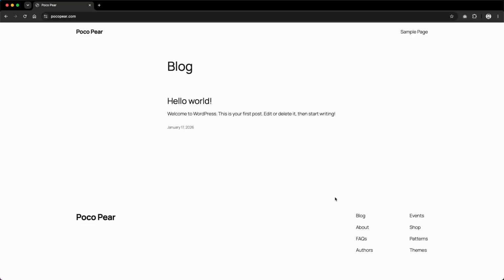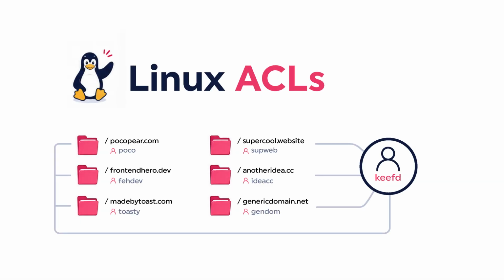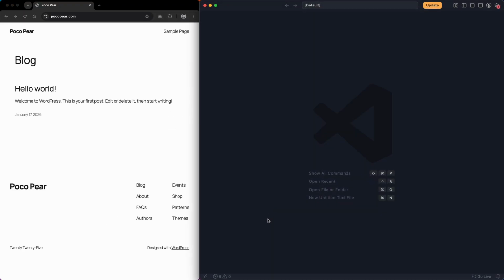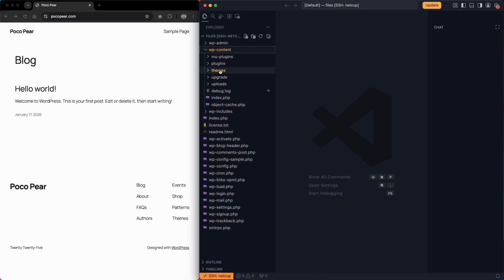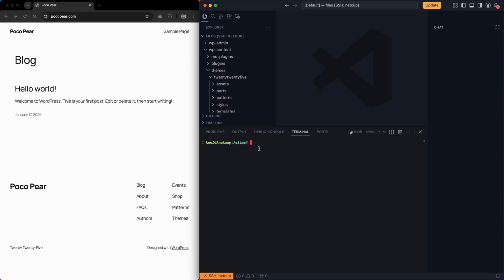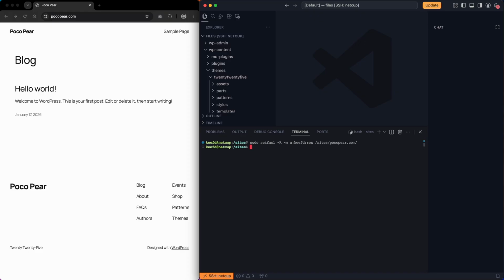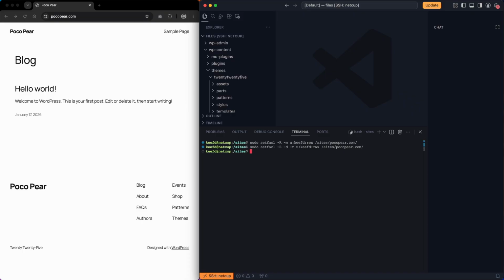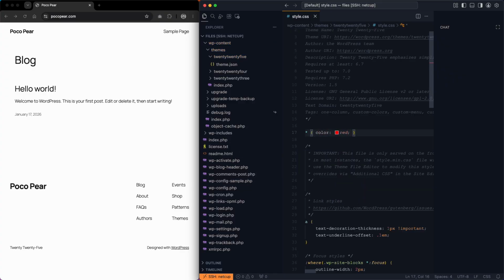Linux ACLs for Web Developers: Edit Any Site Folder from One SSH User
Ever tried editing a website file on your Linux sever, only to get hit with a lovely little 'Permission denied' error?

In this video, I’ll show you how to use Linux ACLs or 'Access Control Lists' to give your main SSH user permission to edit a specific website directory, without changing the main file owner and without logging in as a different Linux user every time.

This is especially useful if you manage multiple websites on a VPS or dedicated server, where each site might be owned by a different Linux user.

In the example, I’m working with a WordPress website folder that my main SSH user cannot edit. I’ll show the permission error, then use setfacl to grant my user read, write, and execute permissions, before testing the fix directly in VS Code.

What you’ll learn:

Why Linux file permissions can block you from editing website files
What Linux ACLs are and when they’re useful
How to use setfacl to give a user access to a directory
How to apply ACL permissions recursively
How to set default ACLs for new files and folders
How to check ACL permissions with getfacl
How this helps when editing WordPress or website files over SSH

Commands used in this video:

sudo setfacl -R -m u:USERNAME:rwx /path/to/site
sudo setfacl -R -d -m u:USERNAME:rwx /path/to/site
getfacl /path/to/site